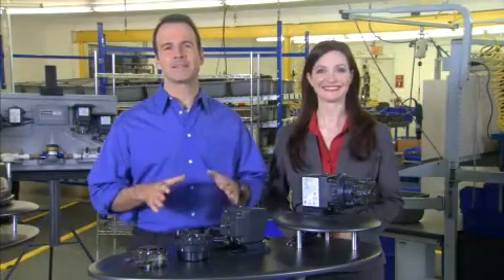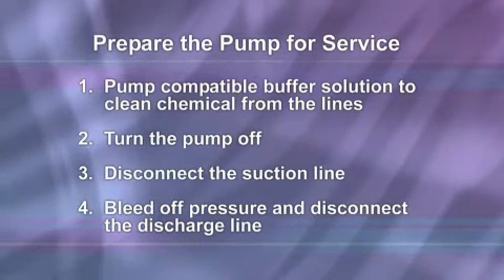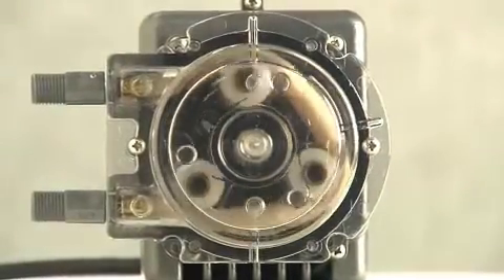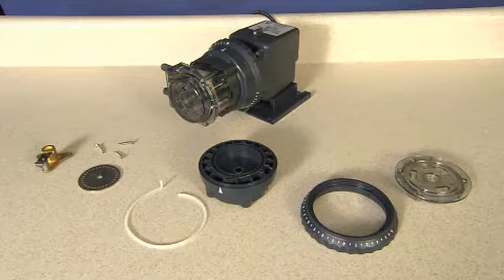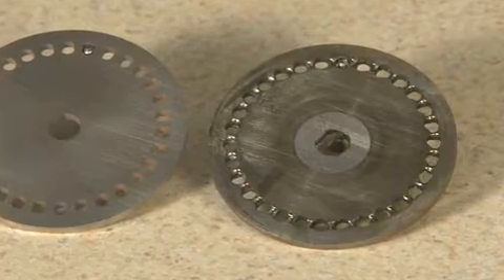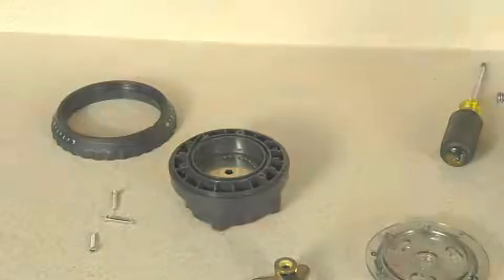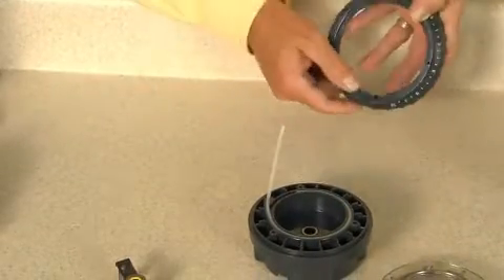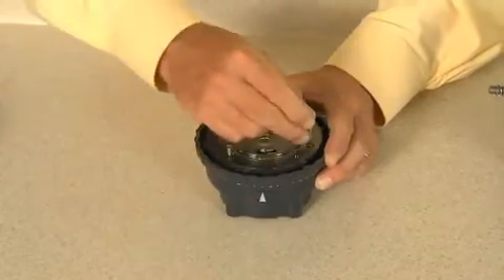Stenner Feed Rate Control Maintenance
Stenner pump feed rate control replacement and maintenance practices are covered in this video